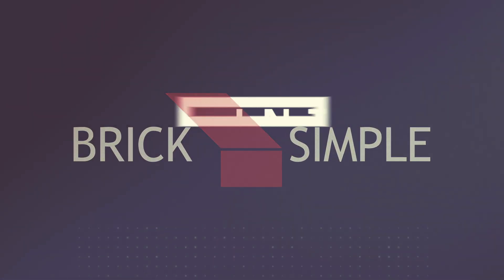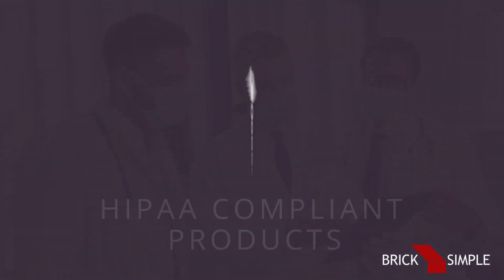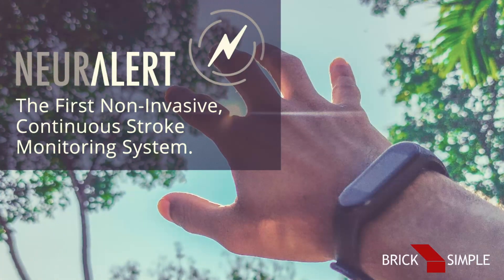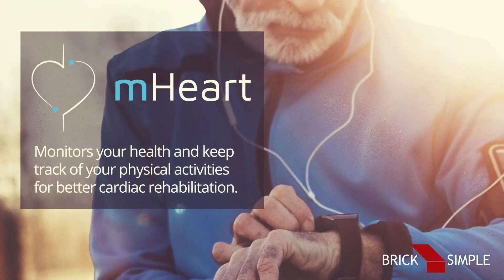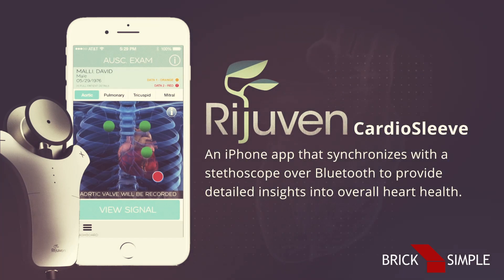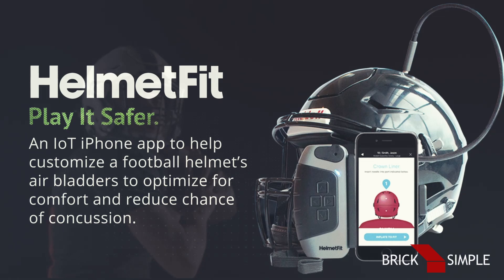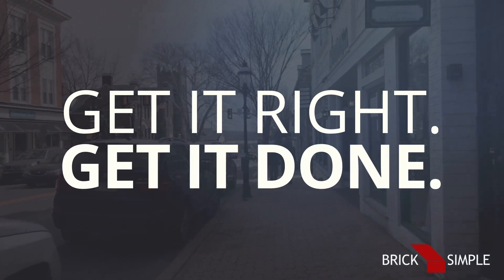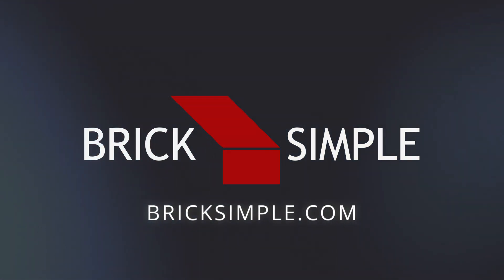BrickSimple - Regulated Medical Wearables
We do software and integrations for FDA/HIPPA regulated medical wearables. Startups, Established Companies, and Investors all come to us with their most challenging medical wearable projects, because we know how to get it right and get it done.